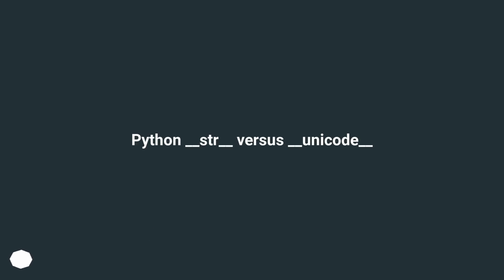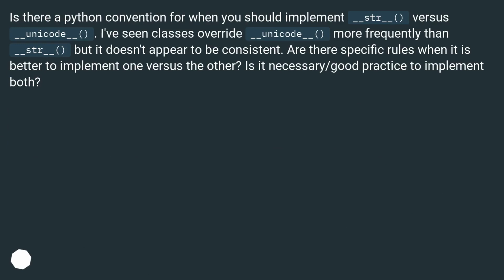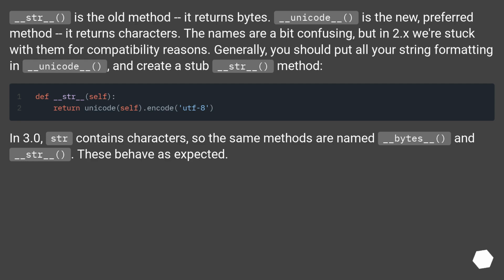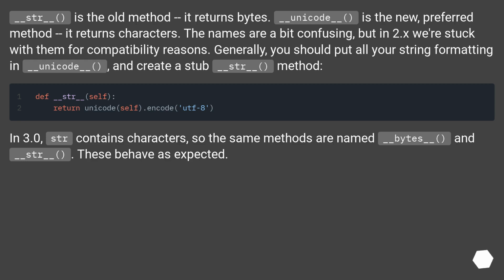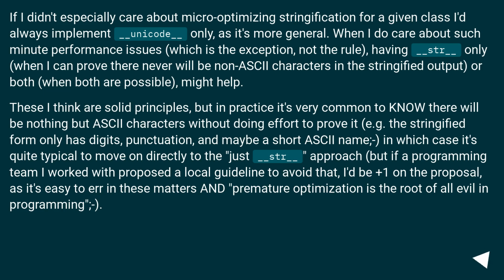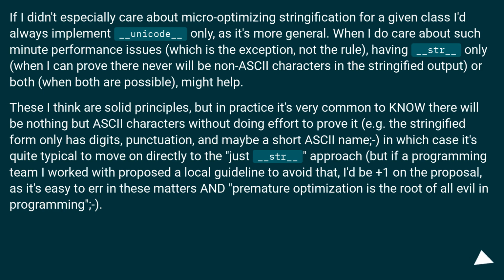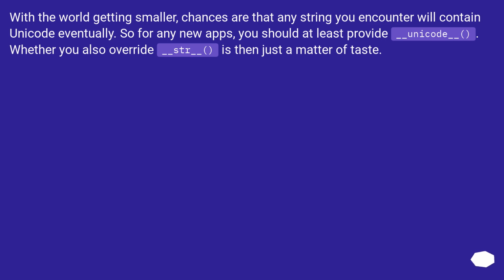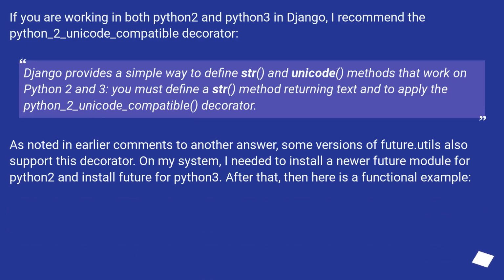Python __str__ versus __unicode__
Chapters
00:00 Question
00:40 Accepted answer (Score 270)
01:26 Answer 2 (Score 24)
02:23 Answer 3 (Score 15)
02:50 Answer 4 (Score 9)
04:08 Thank you